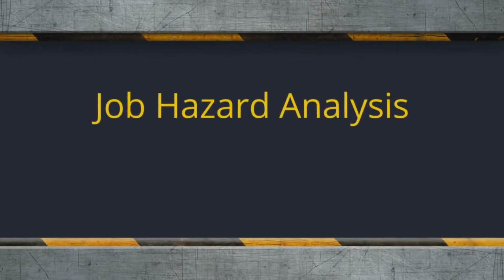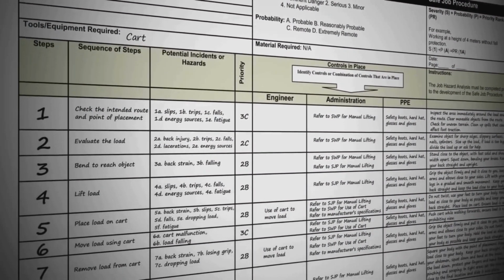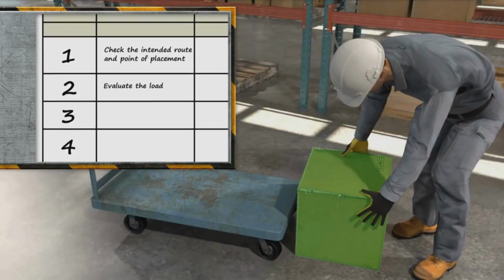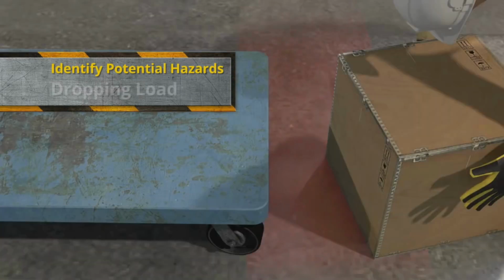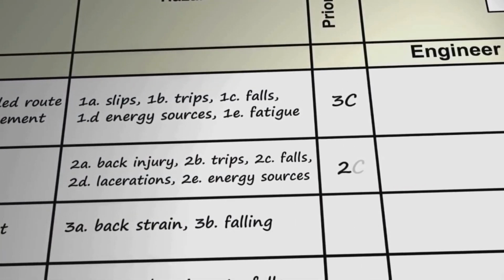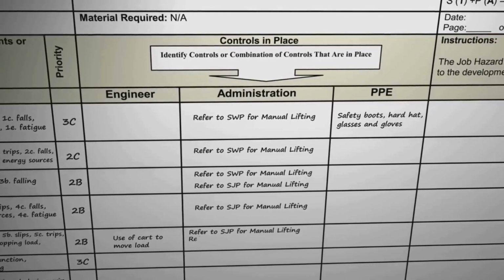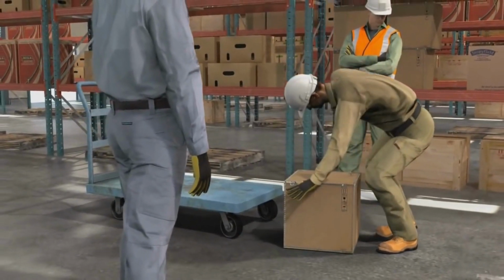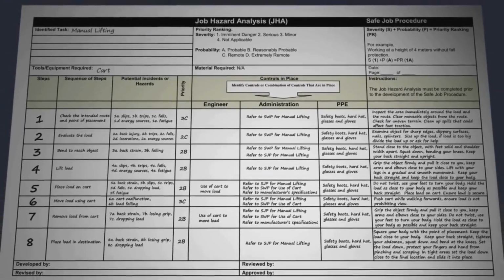Job Hazard Analysis (JHA): Essential Guide for Workplace Safety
In this video, we dive into the essentials of Job Hazard Analysis (JHA), a critical process for identifying potential hazards in the workplace and implementing measures to prevent accidents and injuries. Learn the step-by-step approach to conducting a JHA, including hazard identification, risk assessment, and control measures. Perfect for safety professionals, supervisors, and anyone responsible for ensuring a safe work environment. Enhance your understanding of JHA and improve workplace safety standards today!